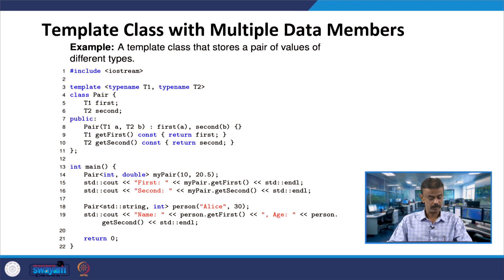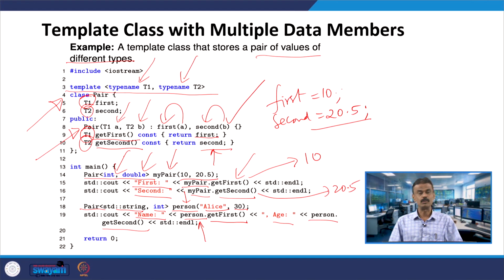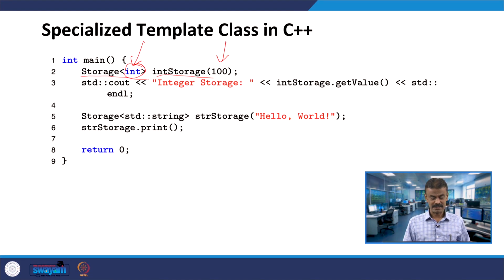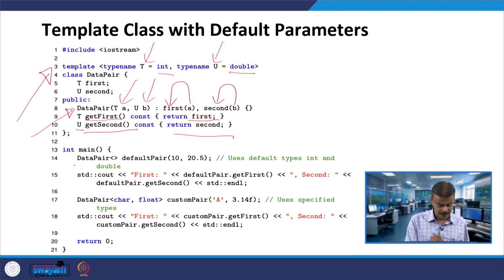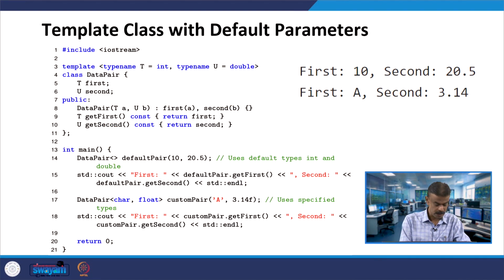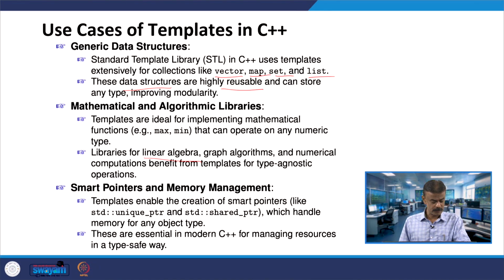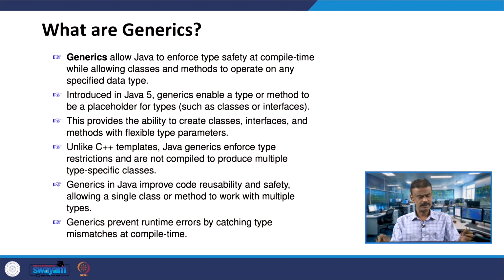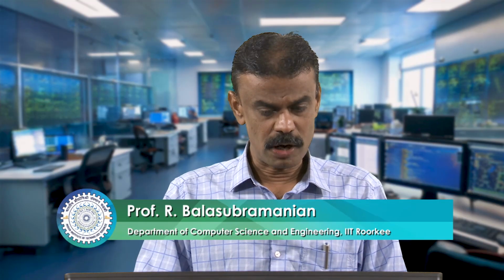Lecture 37: Template Class in C++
In this lecture: Template Class with Multiple Data Members, Specialized Template Class in C++, Template Class with Default Parameters, What are Generics?